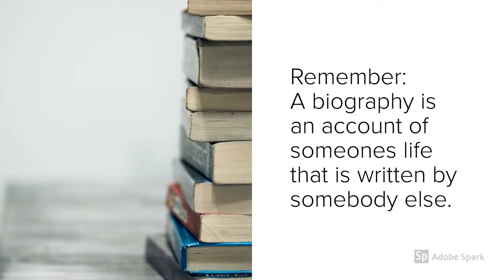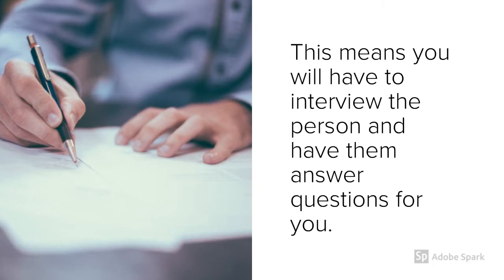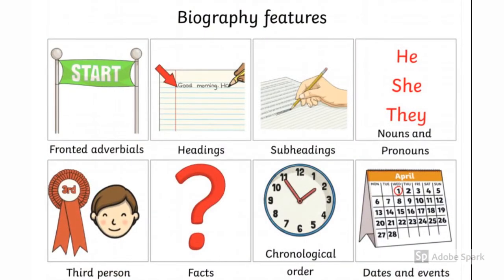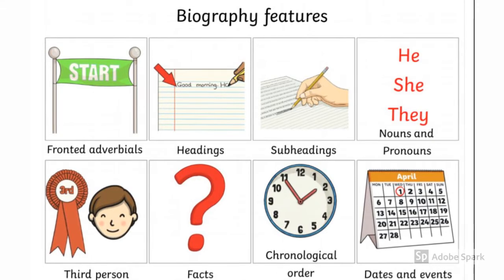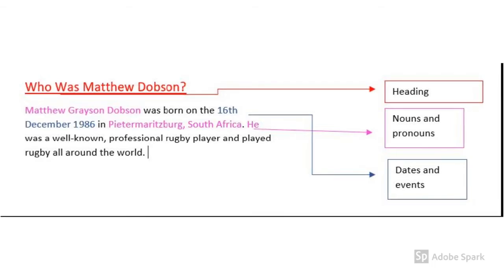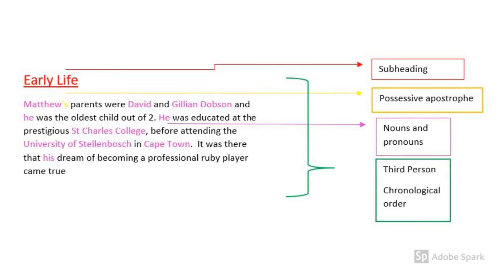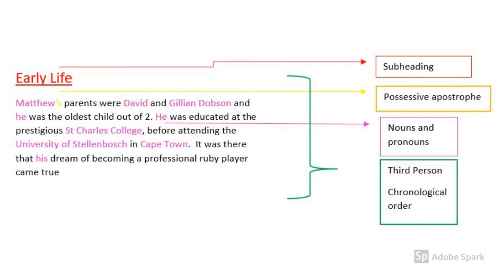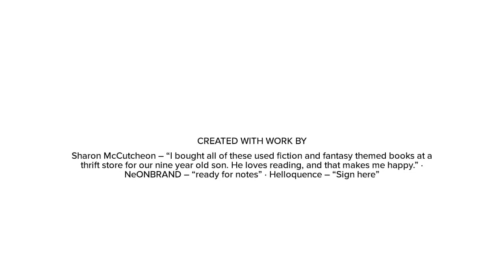Year Four English- Week Two - Lesson One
Writing a biography